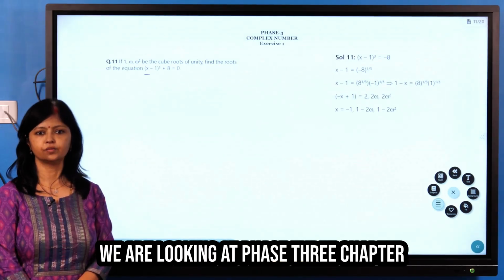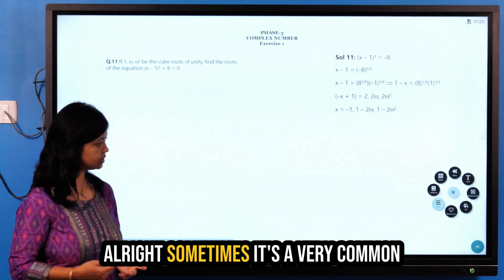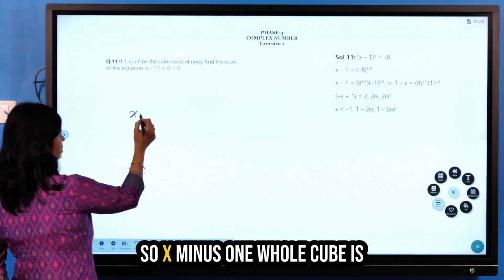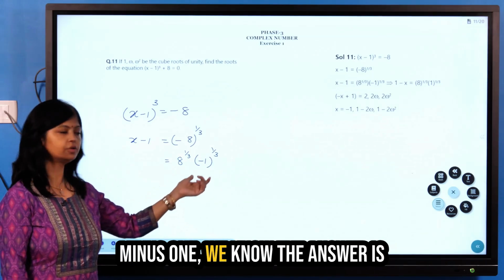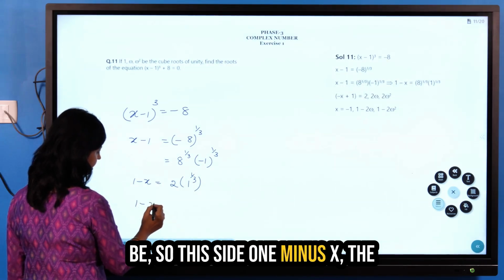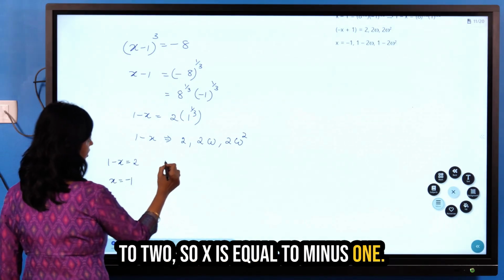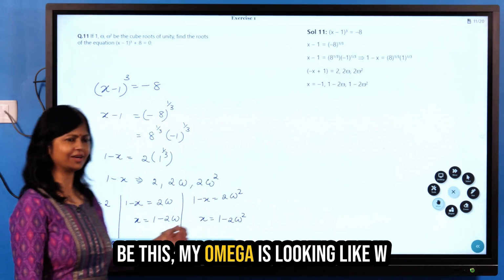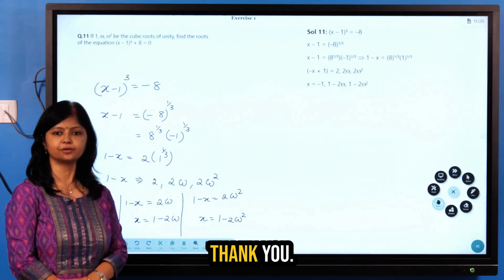Find Roots of Equations Using Cube Roots of Unity | Class 11 Maths | Ms. Shalmalie Sharan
Welcome to NoMoreClass, where we unravel the complexities of complex numbers with expert guidance from Ms. Shalmalie Sharan. This session focuses on finding the roots of equations using the cube roots of unity—an essential skill for competitive exams such as IIT, JEE, and NEET, where understanding complex numbers facilitates effective problem-solving and advanced analytical reasoning.

Exploring Complex Numbers and Roots of Unity:

Complex numbers expand the horizon of mathematics by introducing quantities that combine real and imaginary components. The roots of unity, particularly cube roots, play a crucial role in solving polynomial equations, offering elegant solutions and insights into complex number interactions. This session equips you with the skills necessary to use cube roots of unity to find equation roots confidently, ensuring a robust grasp of both theoretical concepts and practical applications.

Core Topics Covered:

Introduction to Complex Numbers:

Understand the fundamental properties of complex numbers, their representation, and significance in mathematics.
Explore the necessity of imaginary numbers and how they enrich mathematical analysis and problem-solving.
Cube Roots of Unity:

Learn about the cube roots of unity, their properties, and their role in complex numbers.
Analyze how these roots facilitate insights into symmetry and periodicity within equations.
Solving Polynomial Equations:

Master techniques to find the roots of polynomial equations using cube roots of unity.
Apply cube root properties to simplify complex equations and uncover hidden solutions.
Geometric and Algebraic Applications:

Discover how complex numbers and roots of unity model and solve real-world problems in engineering, physics, and computer graphics.
Leverage geometric interpretations to enhance understanding and intuition in complex analysis.
Insights into Complex Number Mathematics:

Strengthen problem-solving skills using complex numbers to engage with challenging mathematical tasks.
Appreciate complex number mathematics' depth and significance across various scientific, industrial, and mathematical frameworks.
About Ms. Shalmalie Sharan:

Ms. Shalmalie Sharan is celebrated for her ability to make complex mathematical concepts accessible and engaging. Her teaching method enhances students' critical thinking and analytical skills, transforming abstract principles into practical lessons with valuable insights into theoretical and applied mathematics.

Importance of Complex Number Analysis:

Understanding complex numbers and the roots of unity is essential for multiple disciplines, from engineering and physics to computer science. Mastery of these concepts equips students with the tools necessary to model, analyze, and interpret complex mathematical and physical systems accurately, supporting both academic success and professional growth.

Proficiency in complex number mathematics enriches logical reasoning, strategic thought, and analytical capabilities, empowering students to excel across diverse academic and professional fields.

Core Learning Objectives:

Develop proficiency in solving polynomial equations using cube roots of unity.
Gain a comprehensive understanding of complex number components, calculations, and geometric representations.
Enhance problem-solving skills using complex analysis to address advanced challenges.
Build proficiency and confidence in evaluating complex relationships and uncovering solutions effectively.
Foster critical thinking and strategic understanding essential for success in competitive exams.
Why Join NoMoreClass:

Learn under Ms. Shalmalie Sharan's expert guidance in complex number analysis and mathematical exploration.
Access an extensive collection of practice materials focused on complex numbers and their applications.
Explore our Class 11 Maths playlist for further tutorials and insights into complex numbers, mathematical analysis, and related topics, equipping you with the skills needed for future achievements. With NoMoreClass, embark on a comprehensive learning journey to achieve your mathematics goals and unlock your full potential.